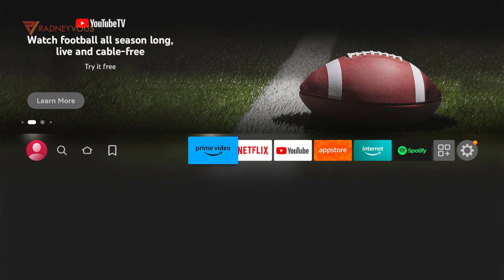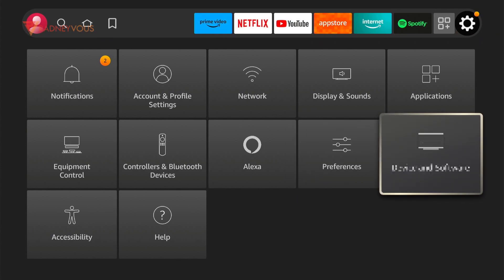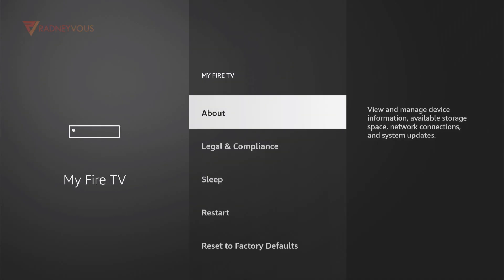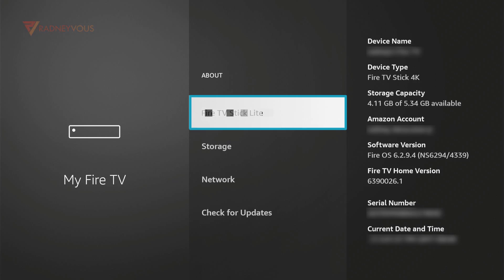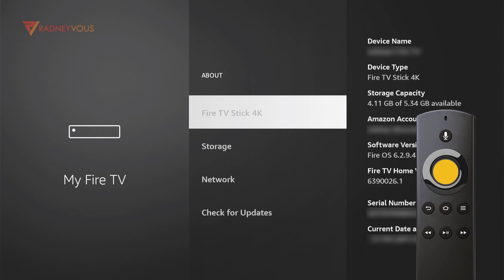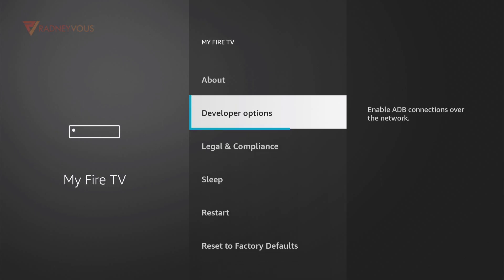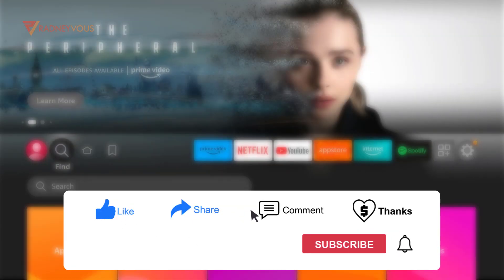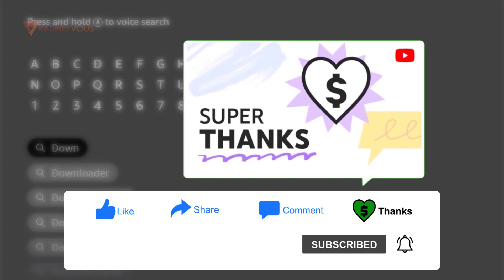Allow Apps from Unknown Sources (2023) | Amazon Fire TV Guide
How to turn on Apps from Unknown Sources, access My Fire TV and/or Developer Options that are now hidden when you get a new Amazon Fire TV Device or After you made a software update or factory reset.

AMAZON FIRE TV STICK 4K MAX

AMAZON FIRE TV STICK HD

AMAZON FIRE TV STICK  4K

Xiaomi Mi Box S 4K HDR